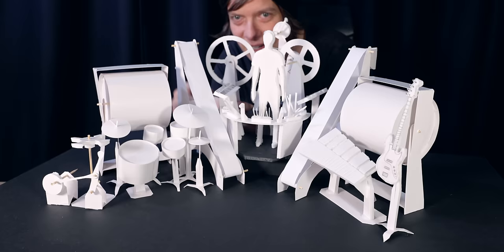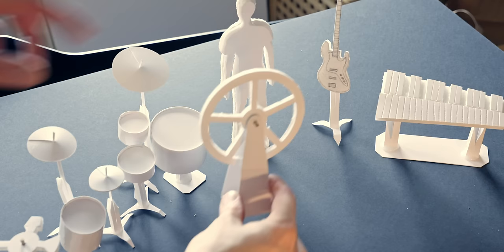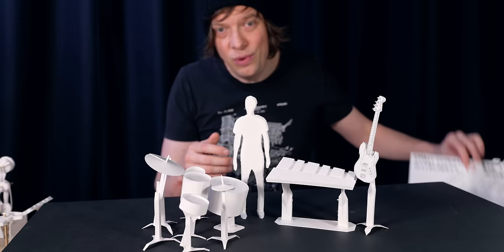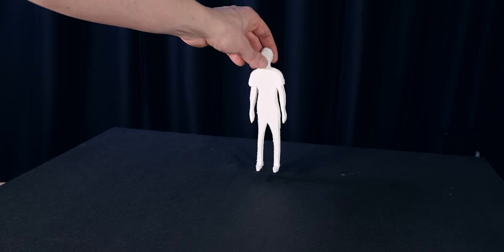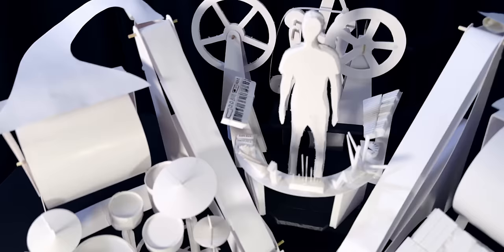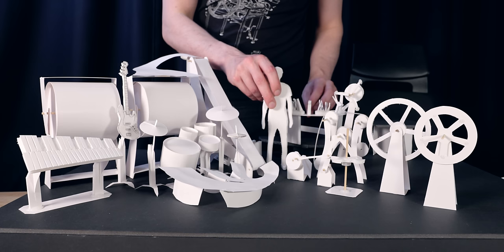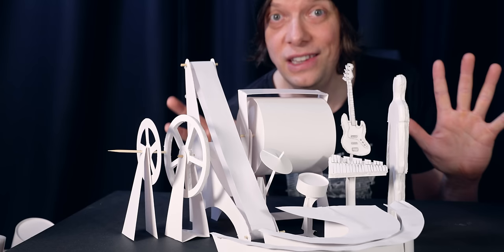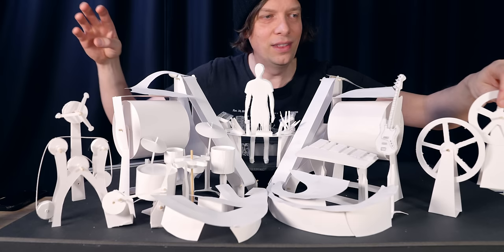Making a Cardboard Model of the Marble Machine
I’m making a cardboard model of the new Marble Machine, as a quick way to try different design options. I got the idea from the book ”How Big Things get Done” where the Planning Professor Bent Flyvbjerg recommends cardboard modeling as a low-tech, fast and cheap planning tool for complex projects. I never knew planning could be this much fun, I always thought planning was boring and uncreative. Compared to sketching in CAD this was much faster and felt much more real. Scale 1/10 BOOM!